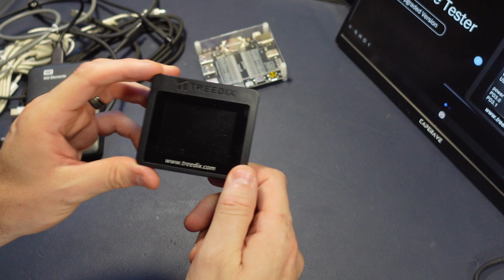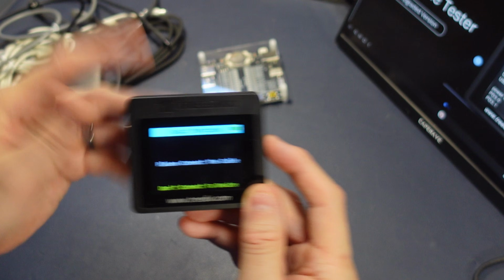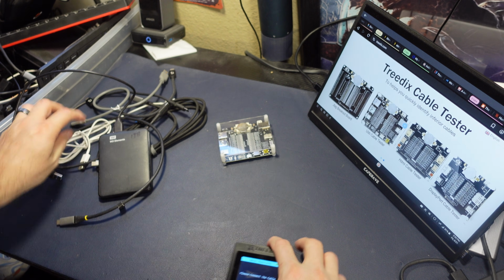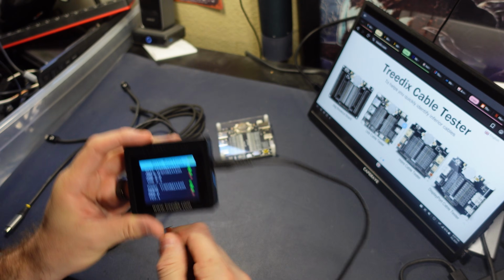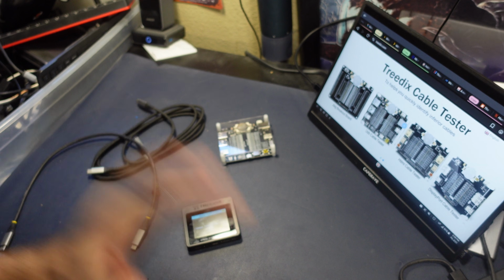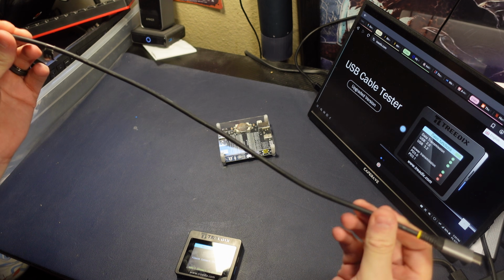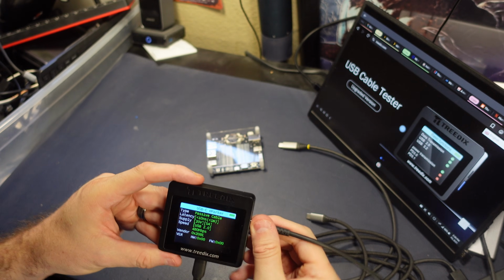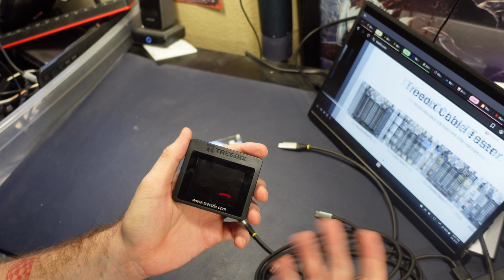Treedix USB Cable Tester (v2) - Better In Every Single Way!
You know how it is.  You have a drawer full of cables - but no idea what capabilities each cable has.  Some of them are crappy, low power only cables while some are USB 3.2 with PD3.1 support - but which are which?

This is version 2 of this product that I reviewed previously.

Note: This product was sent to me free of charge with no expectation of a positive review.  My thoughts are 100% my own.  I appreciate you!

USB Cable Tester with 2.4" Color Screen